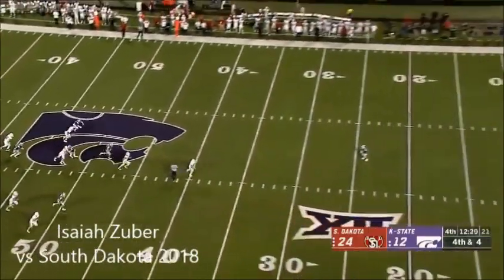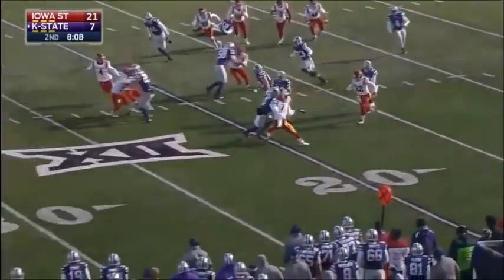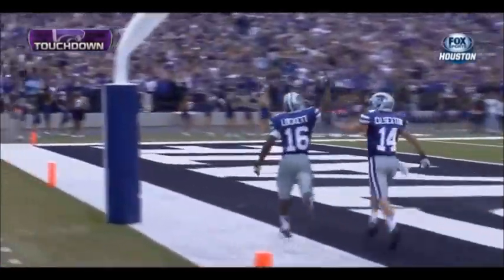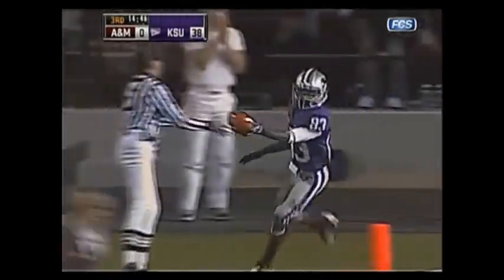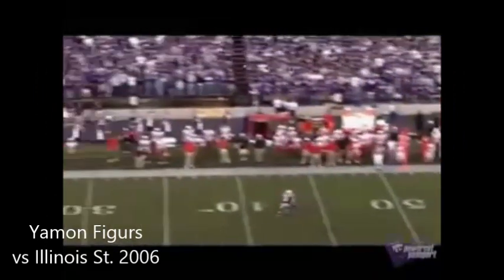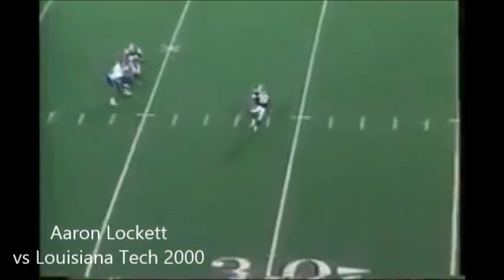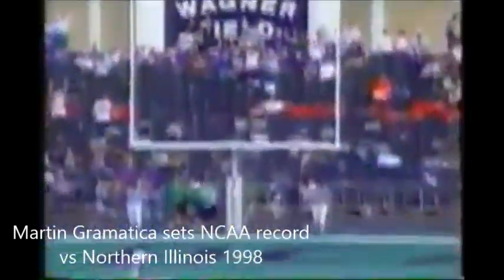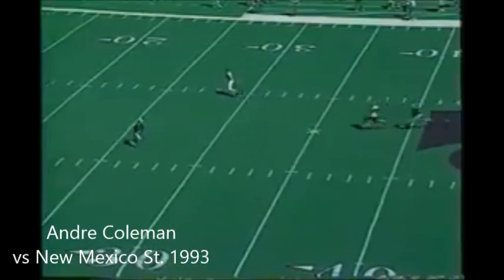Special Teams U Kansas State football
Collection of punt and kickoff return touchdowns from Kansas State football and a few other great special teams plays over the past 30 years
David Allen
Tyler Lockett
Brandon Banks
Morgan Burns
Yamon Figurs
Tramaine Thompson
Terence Newman
Aaron Lockett
Andre Coleman
Darren Sproles
Byron Pringle
DJ Reed and others
Still missing Jermaine Moreira PR vs N. Texas '05, Terence Newman PR vs Missouri '02, Terence Newman PR vs Louisiana '02, Brandon Banks 2nd KR vs Tennessee Tech '09, James Johnson KR vs KU '06, Justin McKinney KR vs FAU '05, Yamon Figurs KR vs Texas Tech 05, Aaron Lockett KR vs NM State '01